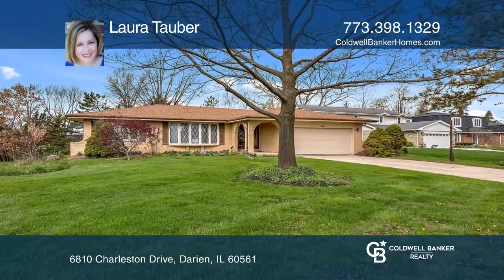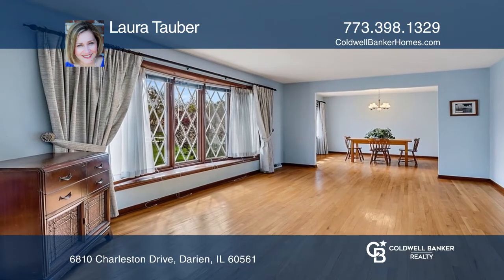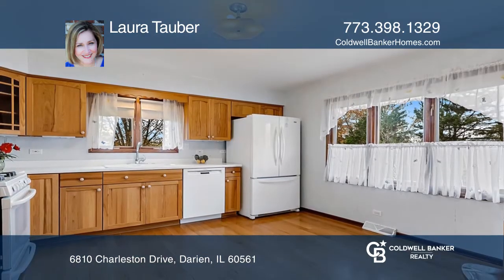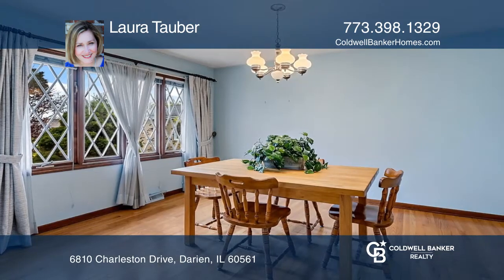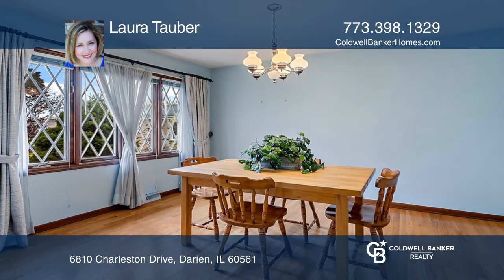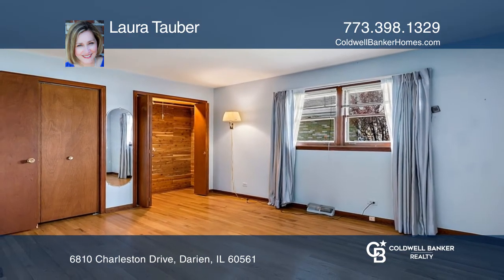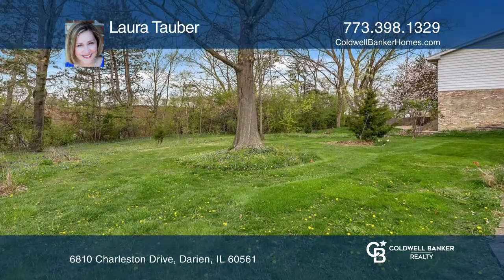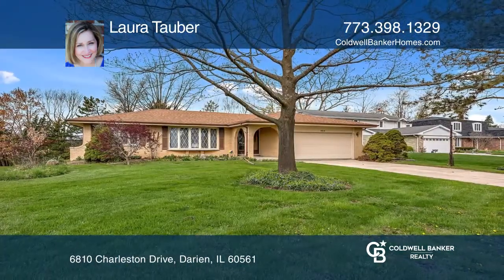6810 Charleston Drive Darien, IL | ColdwellBankerHomes.com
6810 Charleston Drive, Darien, IL

Welcome Home to this all-brick ranch with room to spare on extra-large 1/3-acre lot in Farmingdale Heights.  Its a Gallagher and Henry "Carlisle" model, lovingly maintained by the original owners, including ‘tear off’ roof replacement (2016) and new furnace and water heater (2018).  The brick front